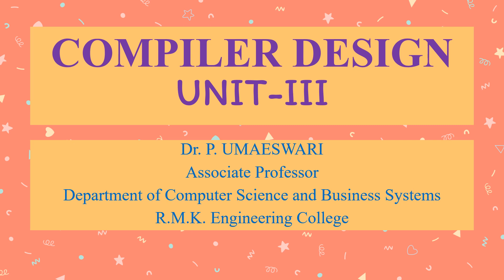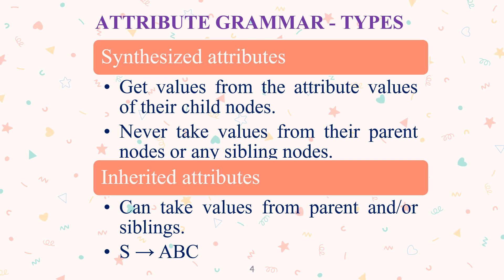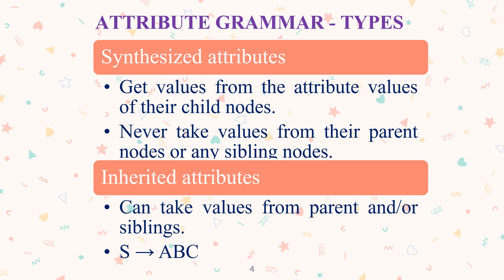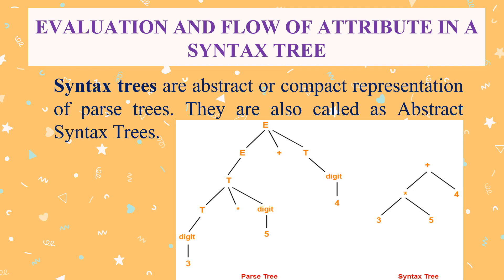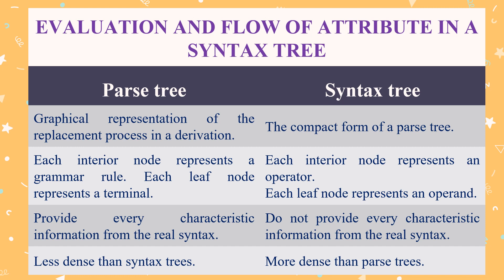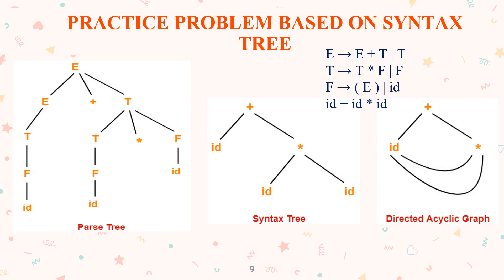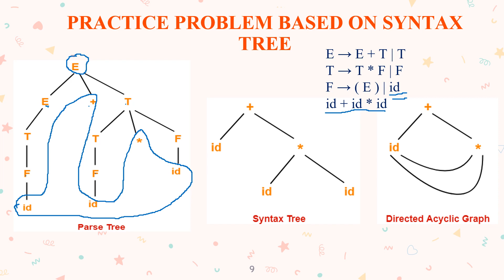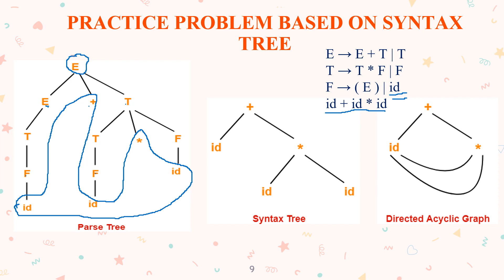Attribute Grammar - Compiler Design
Compiler Design
Theory of Computing